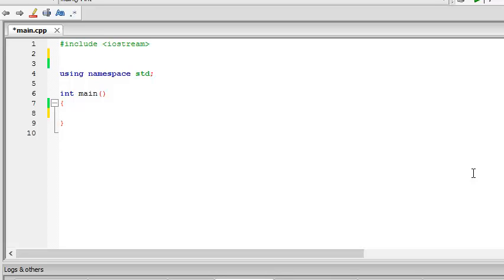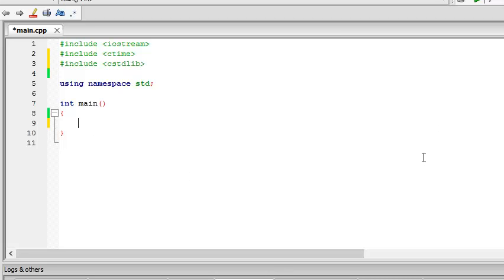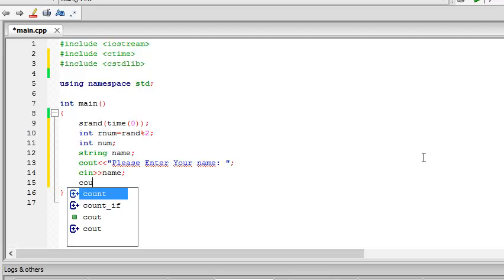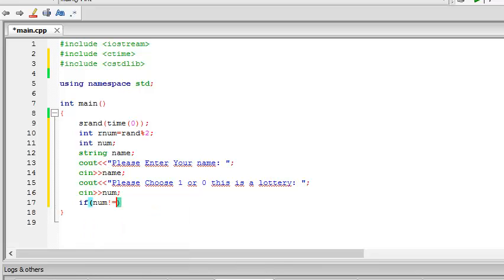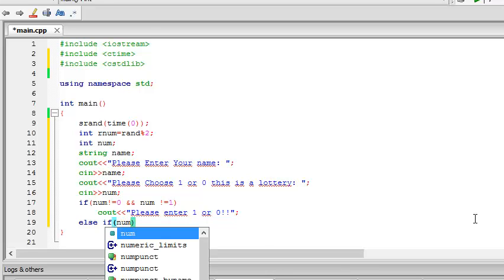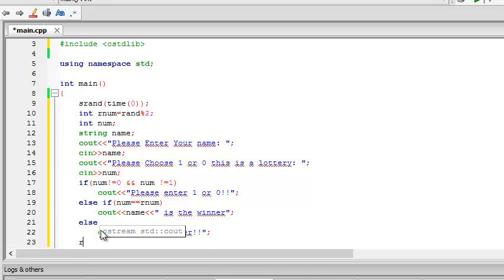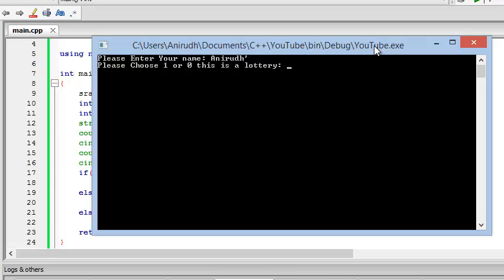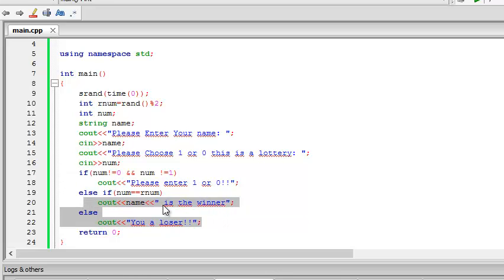C++ Tutorial 5 - If-Else and random numbers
for a better well documented guide on this video.
A short description of this video,
First, as told in the video we include the files cstdlib and ctime so that we may use the predefined functions in these header files. functions will become more clear to you in Tutorial 8 so for now just think of functions as a group of statements which do work when they are ordered to. You order functions to do work for you by calling them, much in the same way you call a motor mechanic to repair your car. Some functions have to be called in different ways like some functions need a value to be called while some do not. Some return and value and some do not, all of these things will be dealt in great detail in the 8th tutorial.
for a greater description of this video.